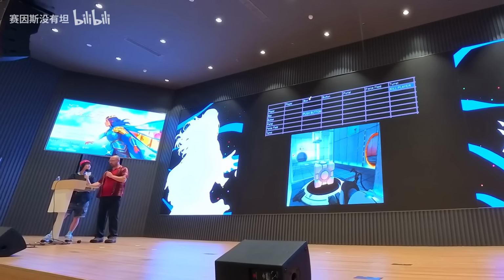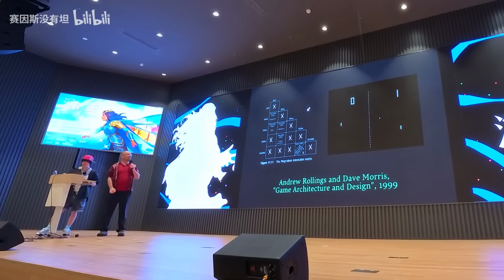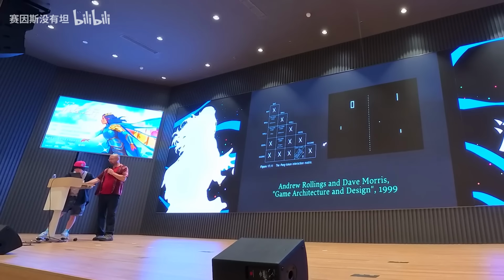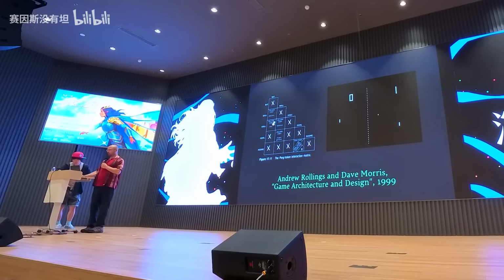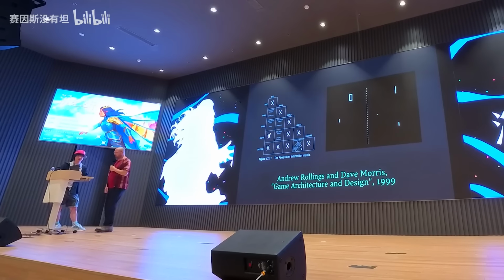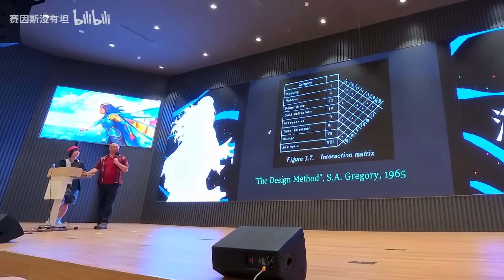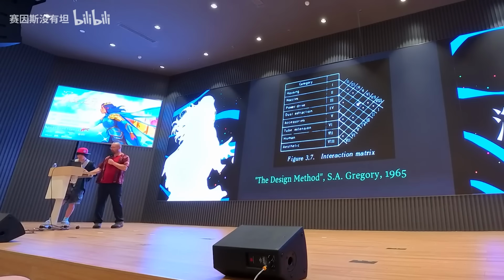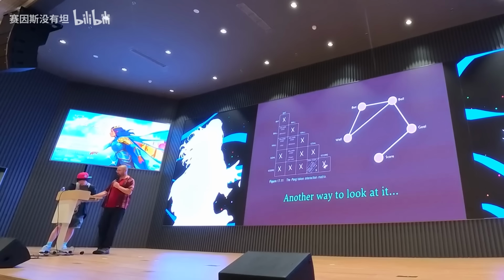Jonathan Blow (Order of the Sinking Star) at Gamirror China, July 30, 2026, Full Video of Speech/Q&A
00:00:00 Introduction
00:01:01 The Kim Swift Portal Grid System
00:02:20 How the Matrix Works Objects and Interactions
00:04:01 Historical Precedents Pong and Game Architecture
00:06:34 From Matrix to Graph Visualizing Game Mechanics
00:09:30 Maximizing the Matrix for Rich Interactivity
00:12:31 The Pitfalls Flatness and the Fun Enough Plateau
00:14:04 Lessons from The Witness
00:16:01 The Genesis of Order of the Sinking Star
00:19:05 The Four Worlds Abstraction vs Complexity
00:22:34 From Six to Four Choosing the Right Mechanics
00:23:48 Heroes of Sokoban Comparison
00:24:50 The Thief and The Promise Comparison
00:28:47 Speech Conclusion and Audience Thanks
00:29:17 Q1 Does Licensing Indie Games Give Back to the Community
00:30:22 Q2 How Did You Settle on Four Mechanics from Six
00:33:44 Q3 How to Make a Difficulty Curve for All Skill Levels
00:38:04 Q4 Your View on Balancing Complexity in Large Puzzle Games
00:39:41 Q5 How Do You Approach Action and Timing Puzzles
00:43:13 Q6 What Recent Games Impressed You the Most
00:45:45 Q7 Is Sokoban's Design Space Finite (Jack Lance/Enigmash)
00:49:52 Audience Q1 Do You Worry About Not Finding Enough Like-Minded Players
00:53:59 Audience Q2 Why Use a Proprietary Engine Over Unity or Unreal
00:56:52 Audience Q3 Why Isn't Animal Well on Your List of Good Games
01:03:35 Audience Q4 Reflecting on 10 Years of Game Dev

First of all, thank you so much to the organizer, Gamirror Games, for inviting Gamirror and for giving me, an ordinary player, the opportunity to participate. I didn't expect to get a seat in the front row, haha! This is the closest I've ever been to a legendary indie game producer, I'm so honored! However, the preparation was a bit rushed, so I only had a handheld camera recording, and it's a bit shaky, please bear with it (I was so envious of the person sitting next to me who had a Pocket 4...). The entire speech was actually just a simple introduction to the design starting point of Order of the Sinking Star, but you could tell that Gamirror really cared about this. I felt the Q&A session was the real highlight; many of Gamirror's answers resonated with me deeply, I recommend savoring it. What else is there to say? I'll definitely buy Order of the Sinking Star when it comes out, and I wish Gamirror wins Game of the Year!

I say this speech is comparable to the GDP—who agrees and who disagrees?
I also really like Uncle Mi! It's great that Uncle Mi is the host!
Brother Chui

首先非常感谢主办方Gamirror Games请来吹哥还有给我这个普通玩家的参与资格，没想到拿下了一个第一排的座位哈哈，离传奇独立游戏制作人最近的一次，太荣幸了~
不过准备的比较匆忙，只有运动相机手持录像会，有点抖大家将就着看（一直在羡慕坐我旁边那位有pocket4的……）
整个演讲其实只是很简单的介绍了沉星之序的设计的一个出发点，不过能看的出来吹哥非常在意这一点
提问环节本人感觉才是精髓，吹哥不少问题的回答都很深入我心，推荐好好品味。
这还有啥好说的，沉星之序出必买了，祝吹哥拿下年度独游！

沉星之序
我说这个演讲堪比gdc谁赞成谁反对
我也很喜欢谜叔啊主持人是谜叔太好了
吹哥

(with a lot of hand-editing).

Q. Why Jonathan Blow is called Chui Ge (吹哥)?
A. It's a fan nickname. Ge (哥) means Brother, Chui (吹) is a literal translation of "blow".